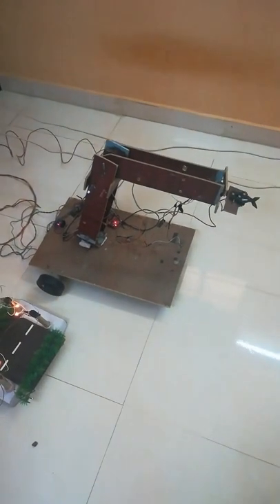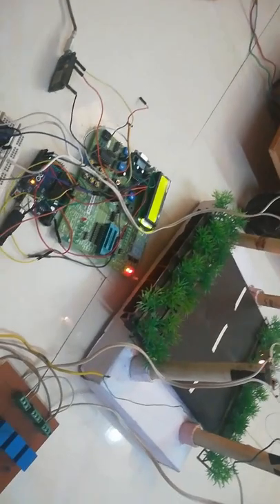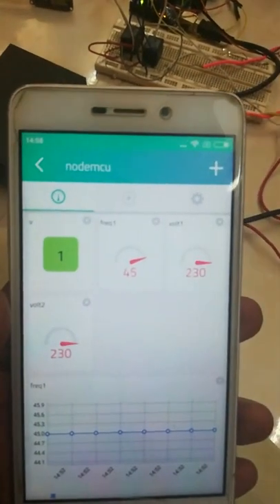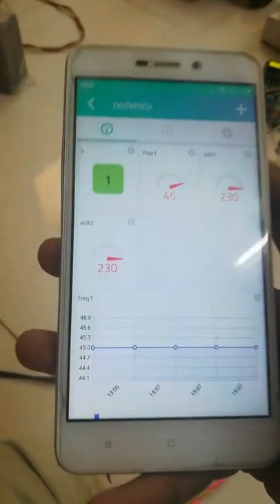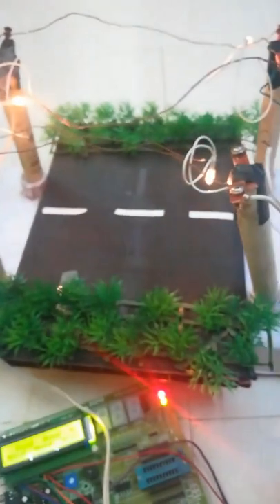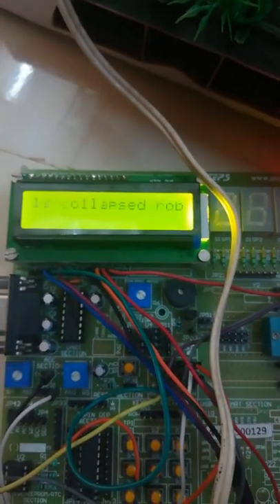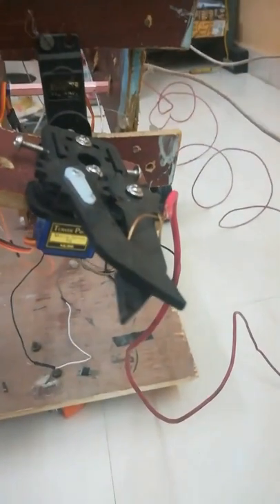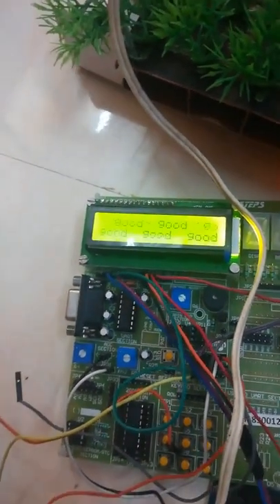part 2: SMART SECONDARY DISTRIBUTION NETWORK (IOT)